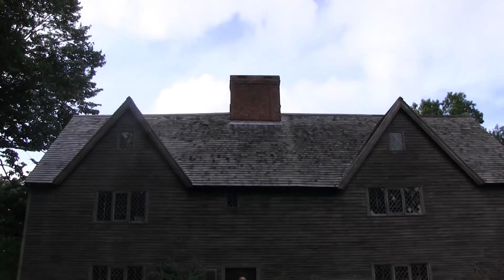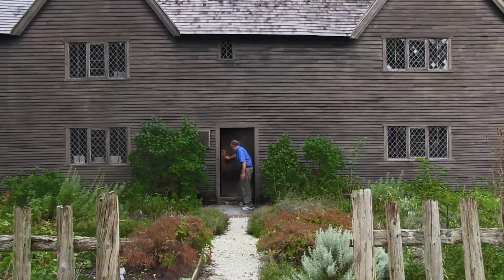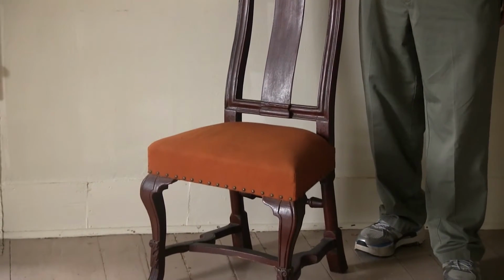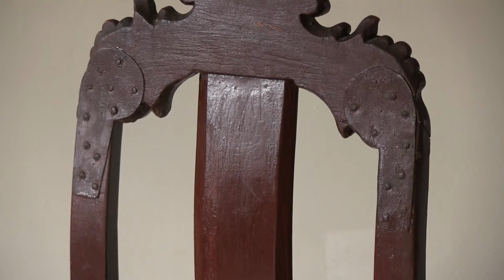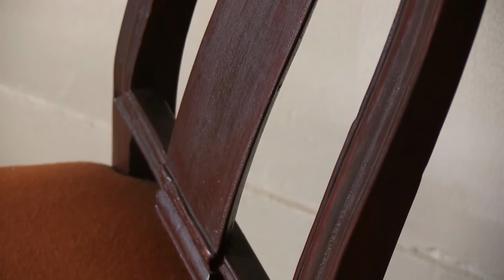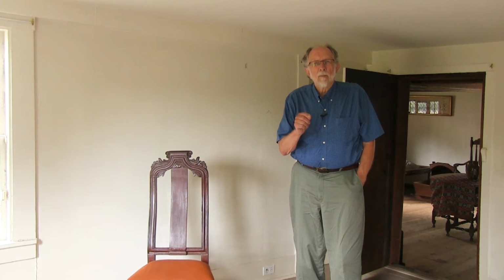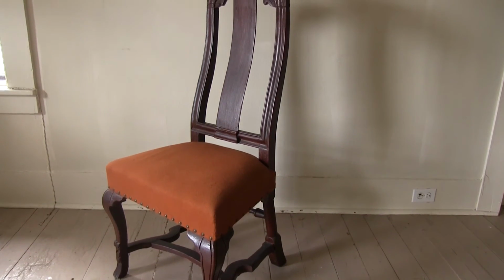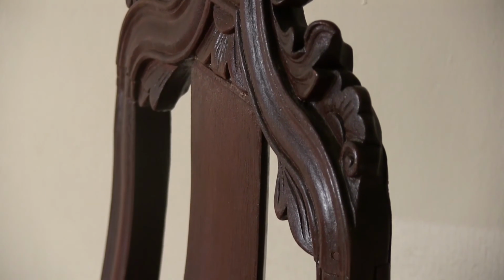A Masterpiece Chair by John Gaines